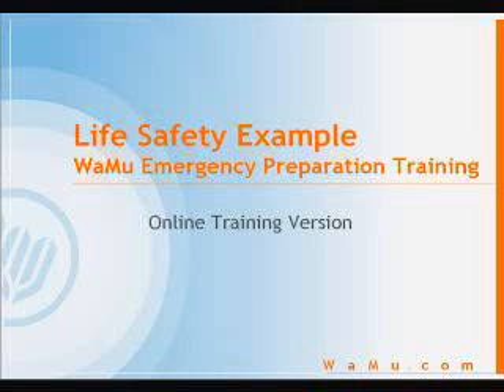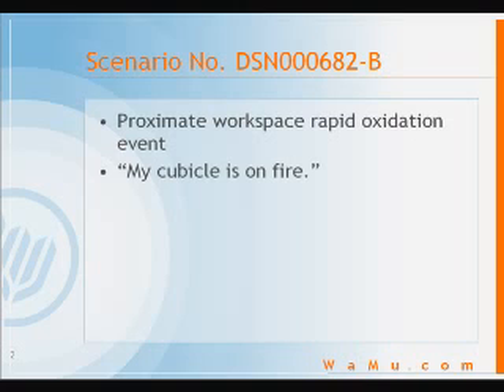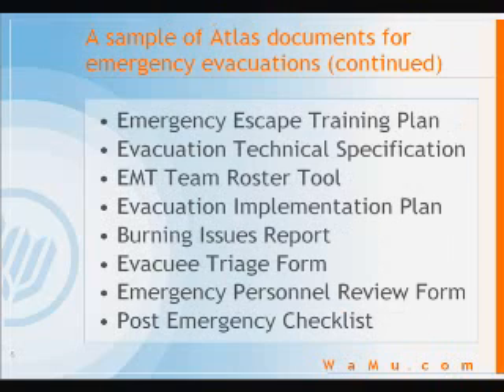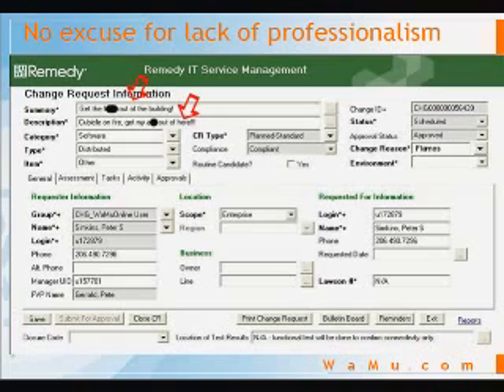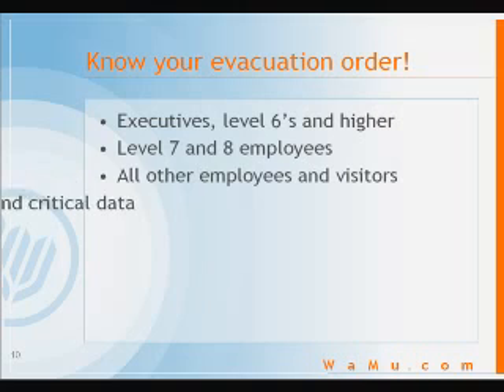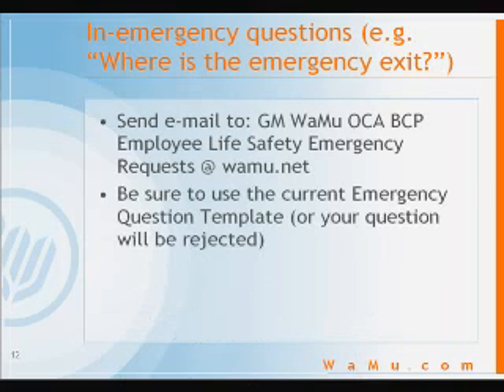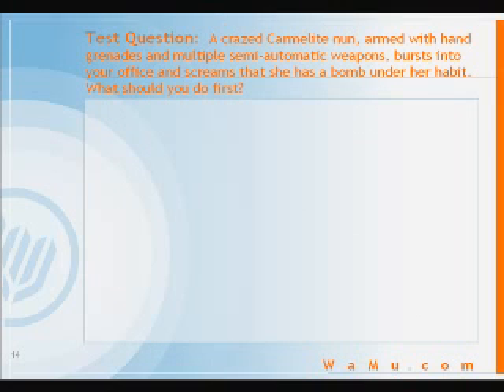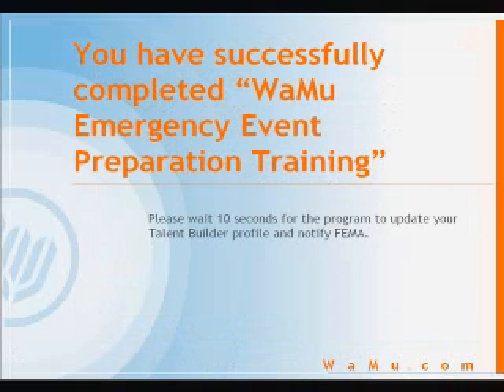When your cubicle is on fire...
Apparently, some corporations get a bit overzealous with their internal procedures and it then elicits independent projects such as this one!